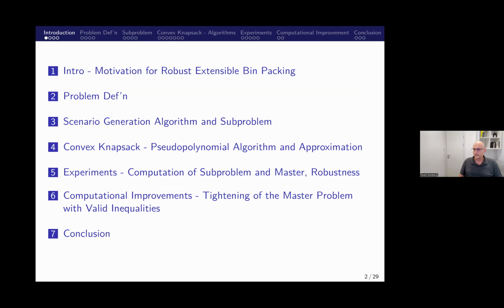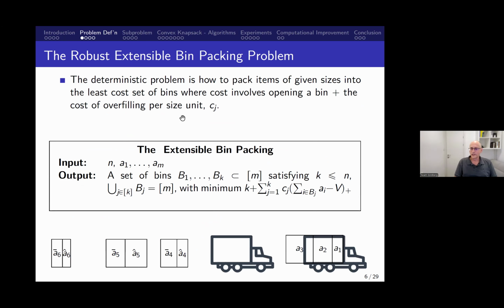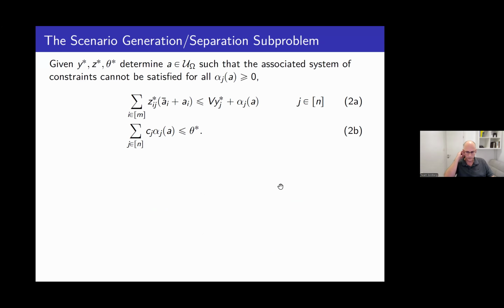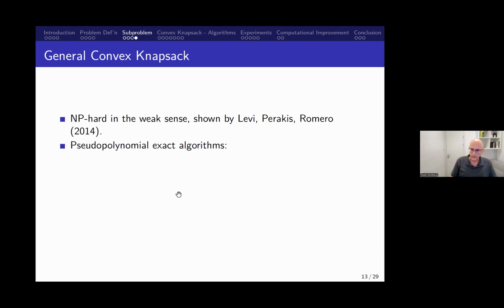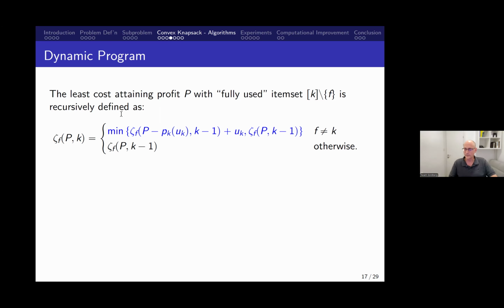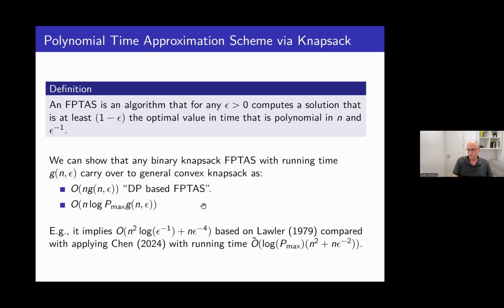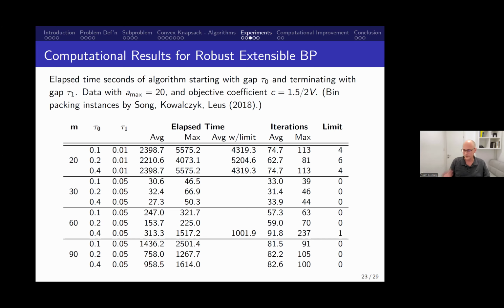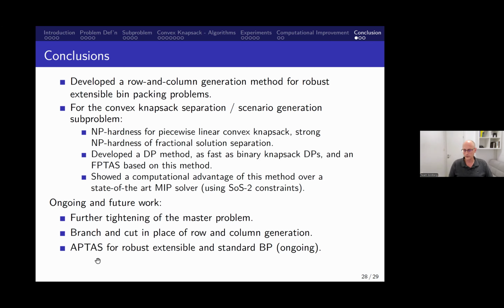Noam Goldberg - Robust Extensible Bin Packing and Revisiting the Convex Knapsack Problem